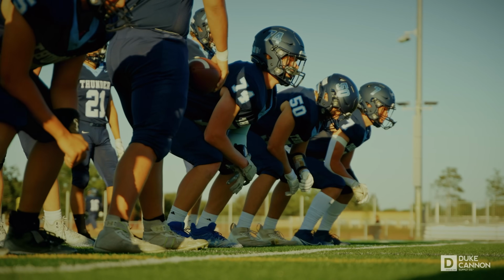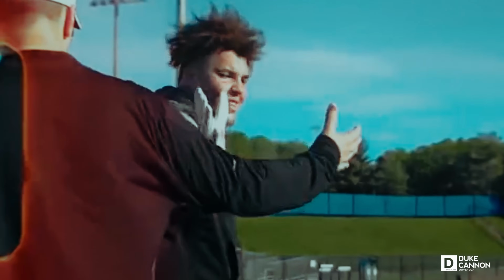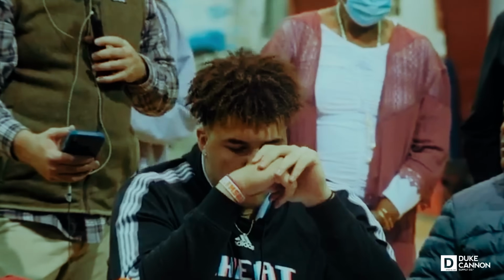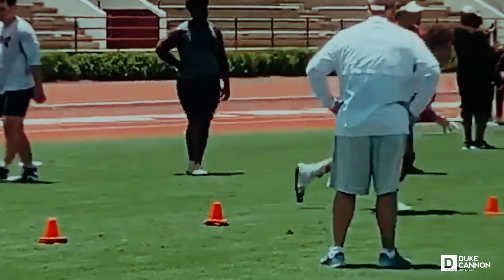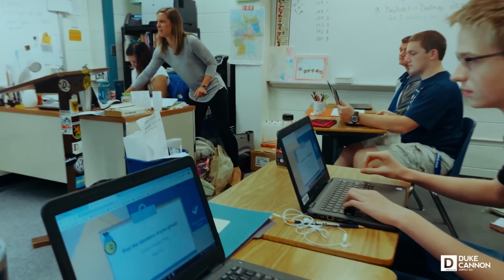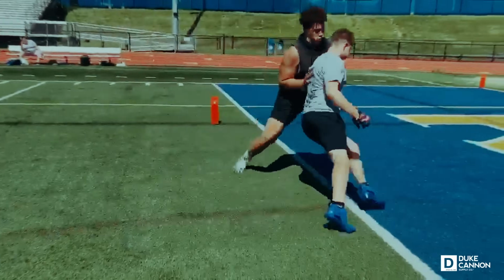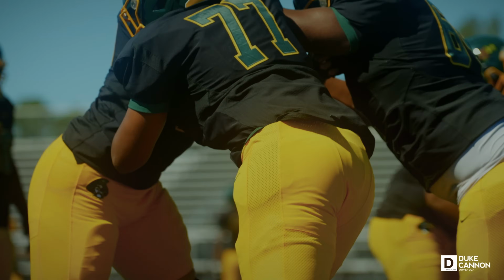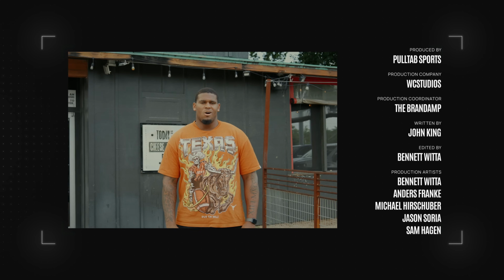“Natural Protectors.” Episode #5 – O-LINE | Presented By Duke Cannon.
Look up the job description of an offensive lineman, and you’ll find four words: take care of others. Clemson tackle Tristan Leigh is a natural protector both on and off the field. Because sometimes sticking together means standing up for those who can’t, as Tristan learned when he lost a high school classmate to suicide after she was bullied.

Whether it’s his family or a high school coach and mentor from his hometown who made it to the NFL, Tristan Leigh has made a habit of taking inspiration from others to become the leader that he is today.

Episode 5 of O-LINE is our reminder that while the big boys may not get the glory, the trenches are where football games are won or lost. And for offensive linemen, that’s all that matters anyway.